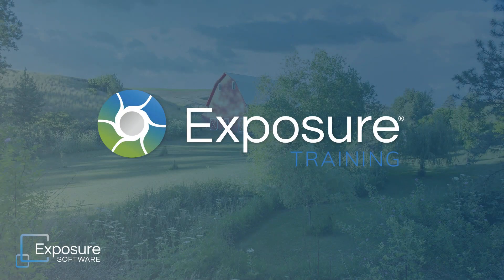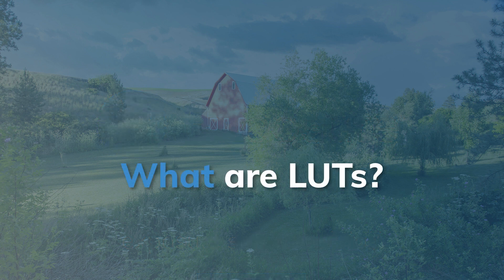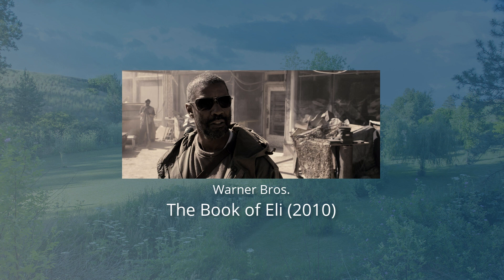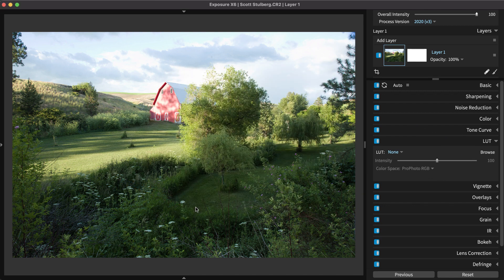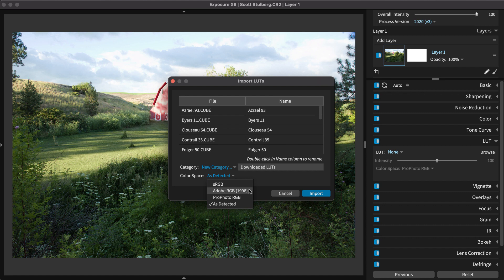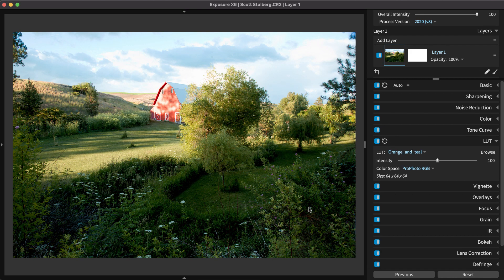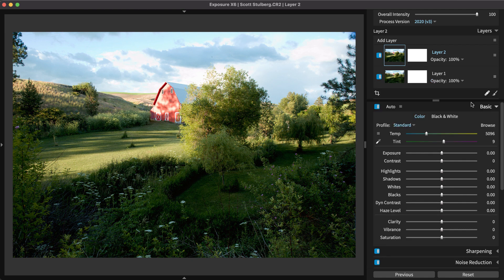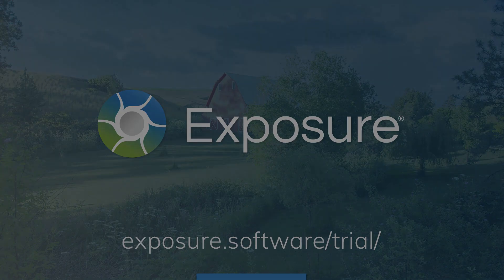Exposure Editing - Working with LUTs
LUTs are small files that contain color grading directions that transform the colors in your photos. Use them to reproduce cinematic styles of your favorite films, or add a variety of other creative looks. This video demonstrates how to use LUTs in Exposure, including how to customize the LUTs you apply, and how to blend multiple LUTs in non-destructive layers.